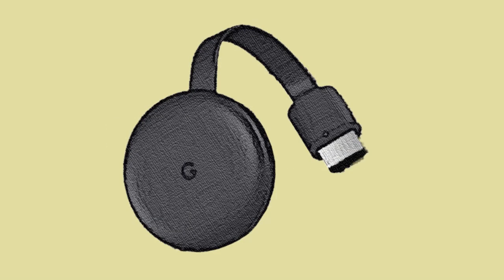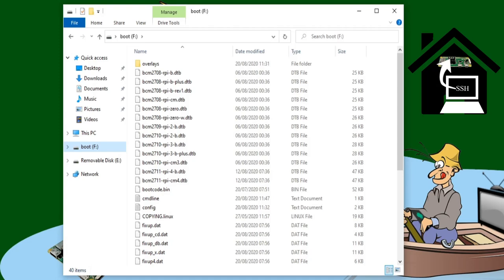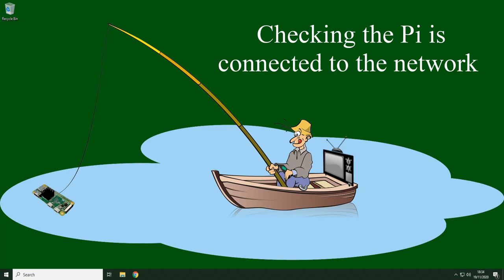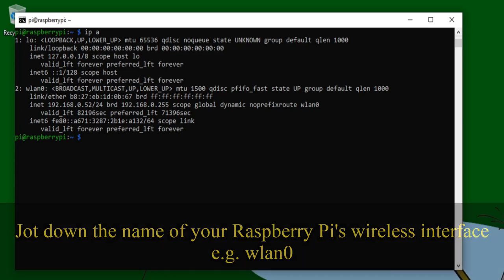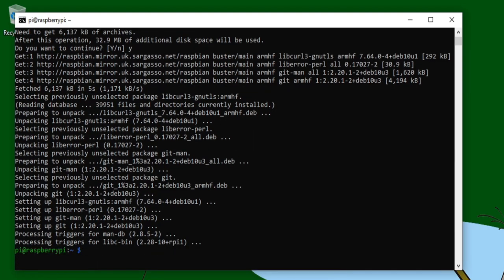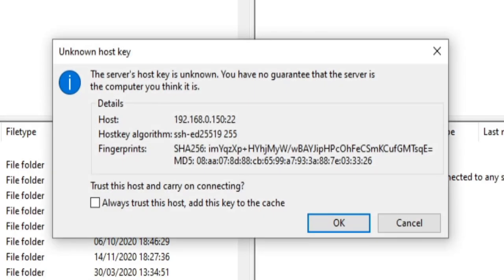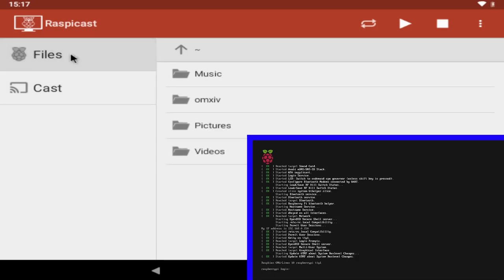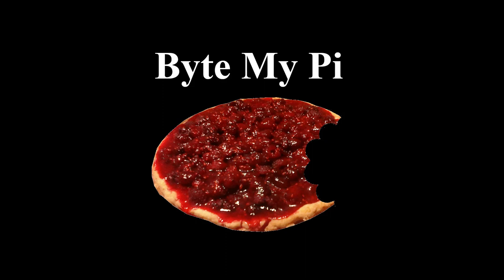Raspicast: The Raspberry Pi alternative to Chromecast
In this video we'll take a tiny Raspberry Pi Zero W (though the process should also work on both the Raspberry Pi 3 and 4) and set it up from scratch to act as a receiver that will enable us to cast images, music and videos from an Android device - or the Pi itself - to a television.

Steps covered will include:

* Installing Raspberry Pi OS Lite.
* Configuring the Pi to join a wireless network (without having to attach a monitor, keyboard and mouse).
* Determining the Raspberry Pi's IP address using a handy Android app called Fing.
* Remotely accessing the Pi on a home network.
* Installing the OMX image viewer from its Github repository.
* Installing the OMXPlayer.
* Transferring to, and storing media on, the Pi (with the help of Filezilla).
* Setting up the Raspicast Android app.
* Safely shutting down the Pi with the SSH Button Android app.

By the end of the video, not only will you be casting content from Android (and/or the Pi) to your TV, but you should also be becoming familiar with some of the techniques that will help when setting up other projects involving a (headless) Raspberry Pi.

Static IP: Beginner's guide to setting up static (and reserved) IP addresses on a home network